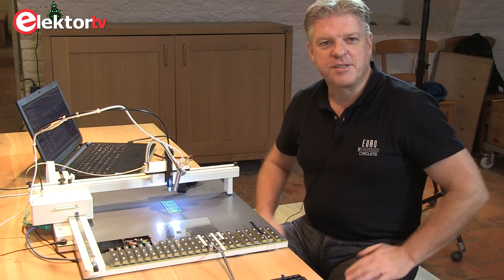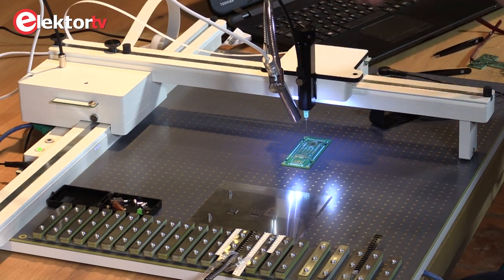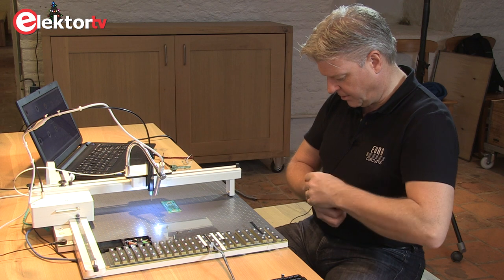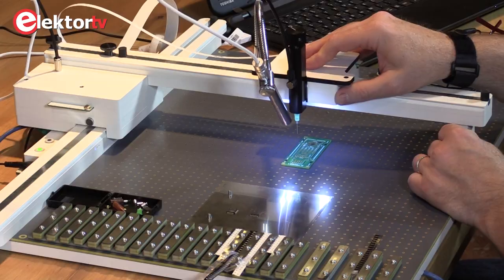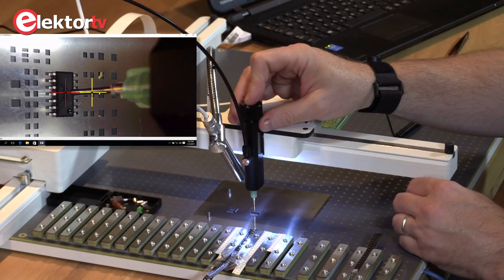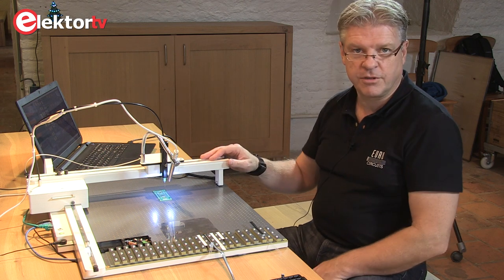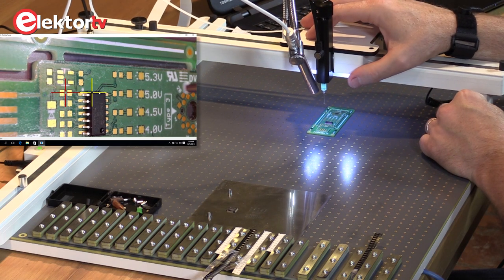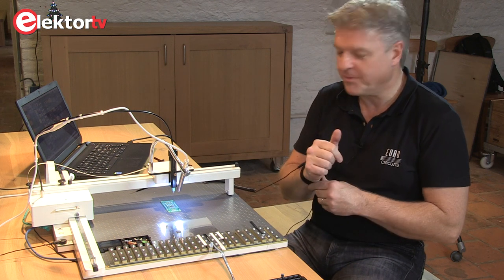Manual Pick and Place machine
Dirk Stans from Eurocircuits demonstrates the new Pick & Place machine from Eurocircuits.
eC-placer’s robust construction ensures long-term accuracy and repeatability. The machine is fast to set-up with 23 adjustable feeders included for component tapes and sticks. The combination of clear imaging from the high-definition camera and ergonomic design enhances productivity and minimizes operator fatigue. Two special placement modes boost speed and accuracy. The Array mode provides a fast solution for placing a row of components. The Copy-paste mode uses a standard steel stencil to accurately locate BGAs, FPGAs and other complex components which are difficult to place by eye alone.